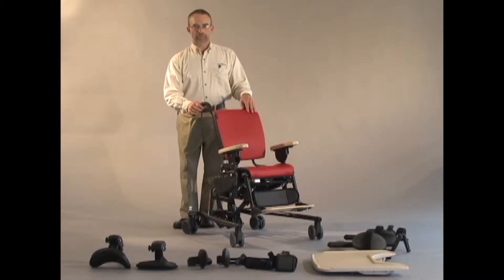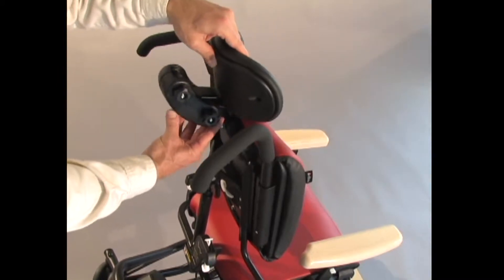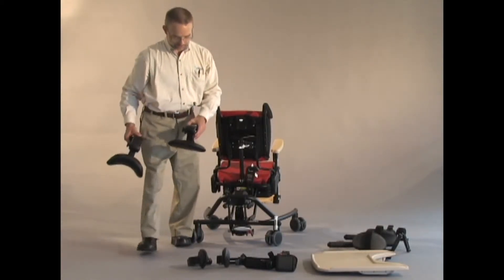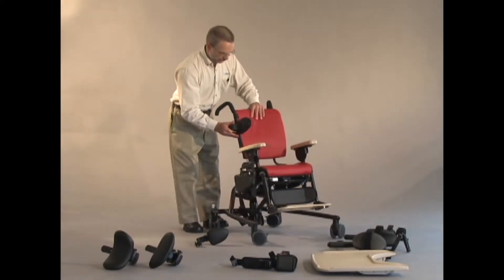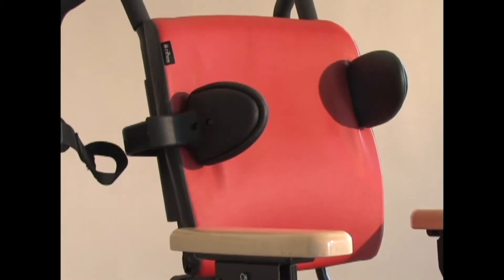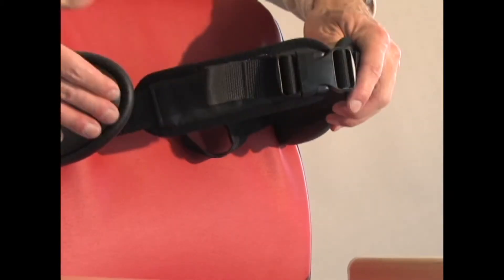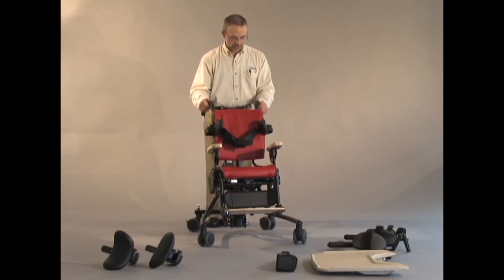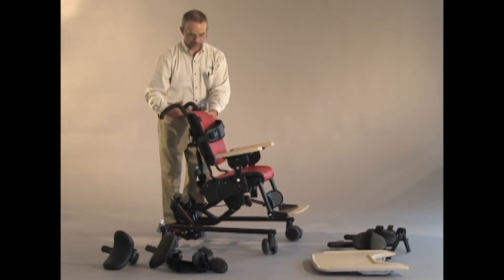Rifton Activity Chair Inservice Video 9 | Trunk, Arm & Head Positioning a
ME GUSTA EN FACEBOOK!

APRENDA MÁS SOBRE LOH MEDICAL